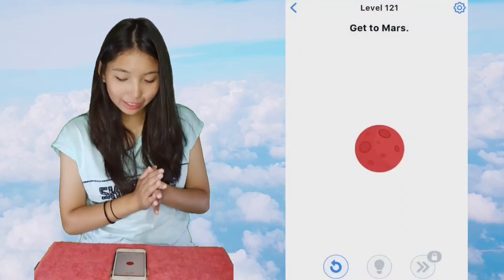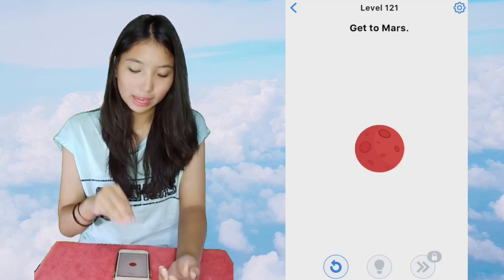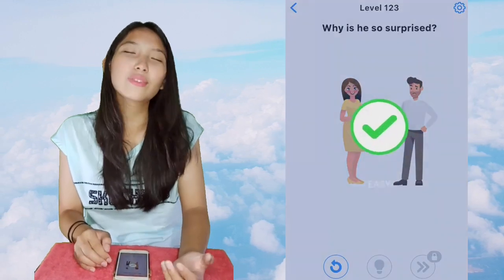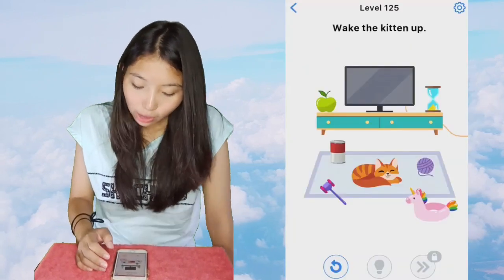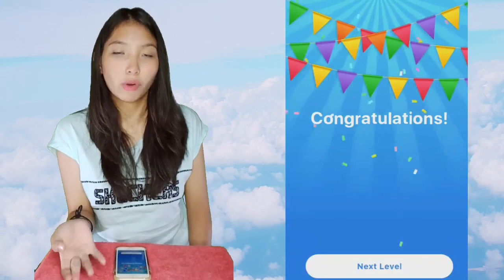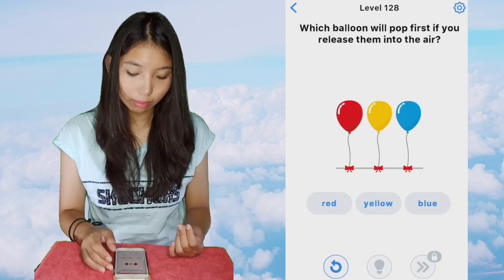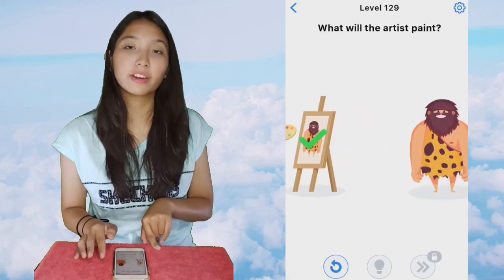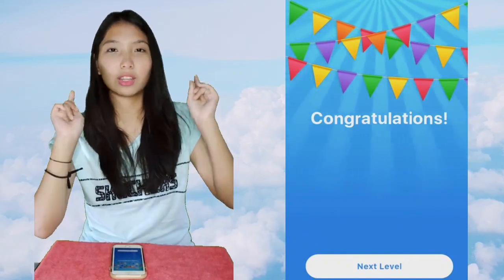Easy Game Level 121 122 123 124 125 126 127 128 129 130 Walkthrough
Hi it's Michi here are answers for Easy Game Brain Test 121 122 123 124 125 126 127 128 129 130 Walkthrough Solution game by Easybrain ! and i will give you all detail explanation so you can figure out the logic for each Easy Game - Brain Test levels
so Work out your mind and logic!